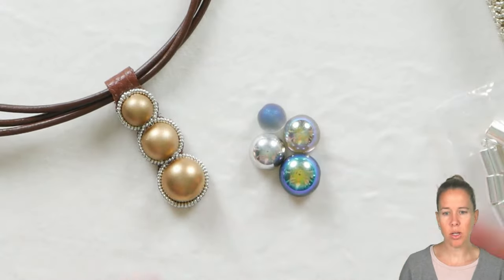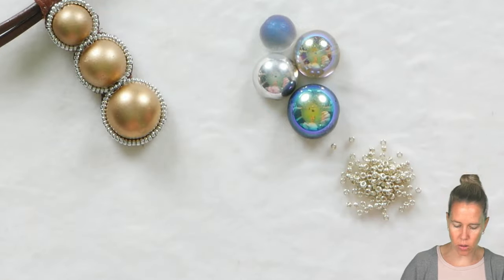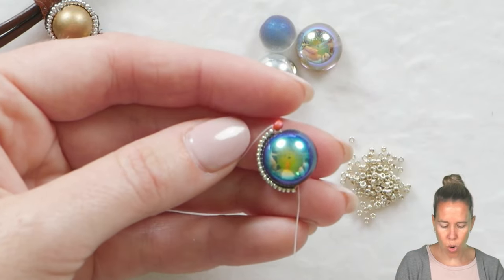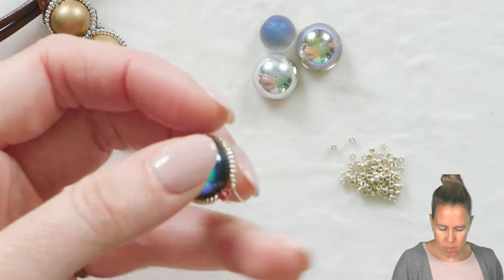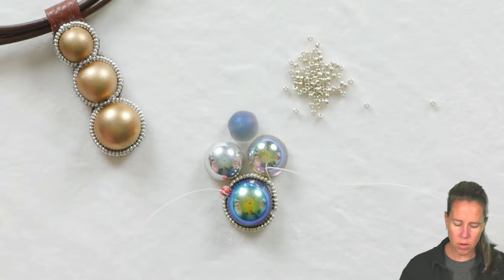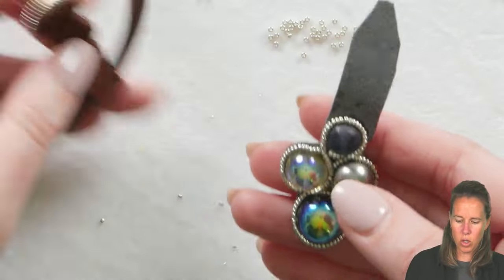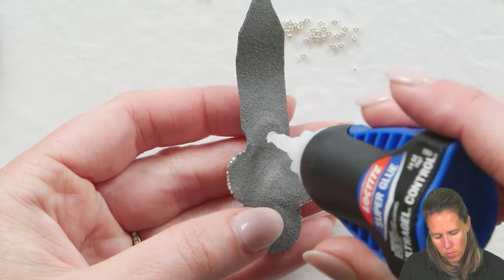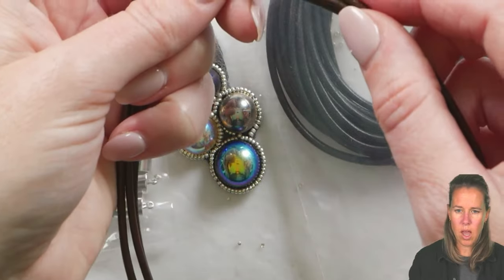Dome and Leather Necklace - DIY Jewelry Making Tutorial by PotomacBeads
Want to create a new artistic pendant that looks like bead embroidery but takes very little time? Create a Dome and Leather necklace like Sheryl's design for a modern, sleek look using dome beads, Ultrabacking and Greek leather.

The Dome and Leather Necklace is a fun and funky way to create an art deco style piece with little bead weaving knowledge or skill.  Glue down some dome beads and create your pendant.

1. Cut a piece of DragonThread into a 4 foot piece and place on a needle to the thread followed by a stop bead. Sew through the largest dome bead and add 15/0 seed beads that will go to one side of the bead.

2. Once you add all of the beads onto the thread, sew your needle through the bottom of the dome bead. Repeat this for the other side of the dome and watch the Dome and Leather necklace video to see how to add additional seed beads and domes.

3. Once you finish your pendant, cut your leather into 4 pieces of 20"ish.  Grab your loctite glue and place on the end cones to each side of the leather. Hang your pendant from the leather and add on your lobster clasp.

The Dome and Leather necklace is a mixed media design that will spark creativity in your beading design. Grab some of the NEW Ultrabacker and create a mosaic of beads into a one-of-a-kind pendant.

Project Length: 22"

The designer's suggested colors & materials:
•Dome Beads 14x8mm Collection 1, 1 Piece
•Dome Beads 12x7mm Collection 1, 2 Pieces
•Dome Beads 10x6mm Collection 2, 1 Piece
•UltraBacker - Elephant Gray, 1 Piece
•Greek Leather Cord - Black 2.5mm, 80"
•Miyuki Seed Beads - Duracoat Galvanized Silver 15/0, ~ 1 Gram
•Bullet End Cap Cone 5x10mm - Premium 99.9% Silver Plated, 2 Pieces
•Loctite Super Glue .14oz, 1 Piece
•Lobster Clasps 10mm Silver Plated, 1 Piece

Secondary Colorway:
•Dome Beads 12x7mm Collection 1, 1 Piece
•UltraBacker – Chestnut, 1 Piece
•Greek Leather Cord - Brown 2.5mm, 80"

00:00 – Intro
00:36 – Step 1
02:24 – Step 2
05:22 – Step 3
09:56 – Step 4
11:40 – Step 5
13:27 – Outro